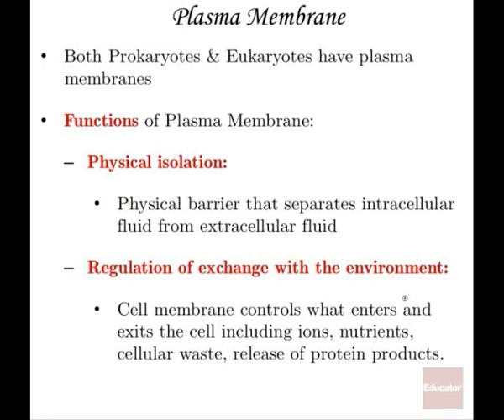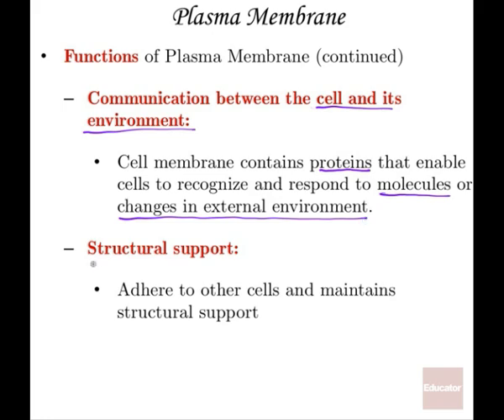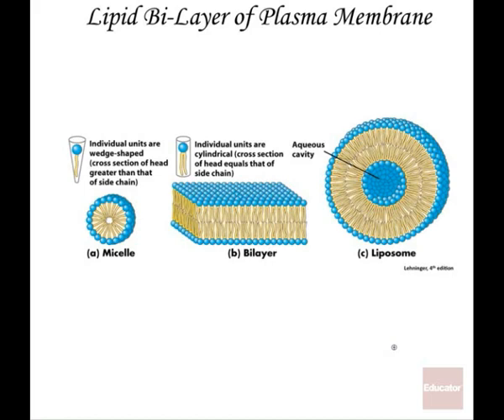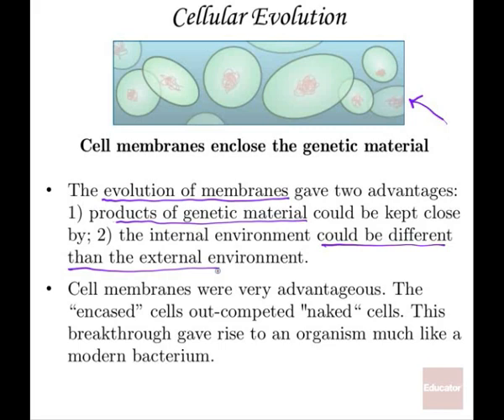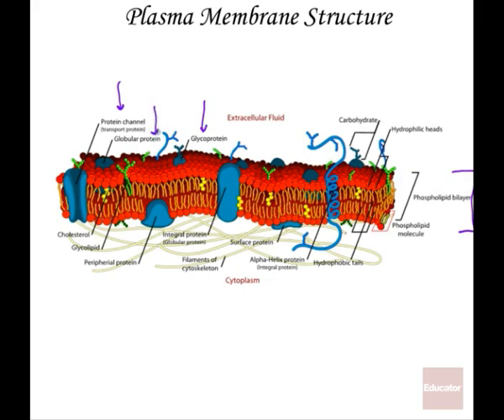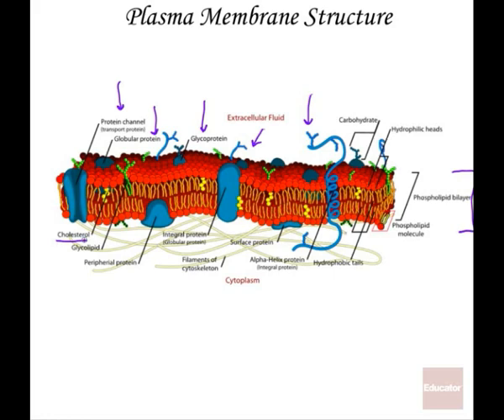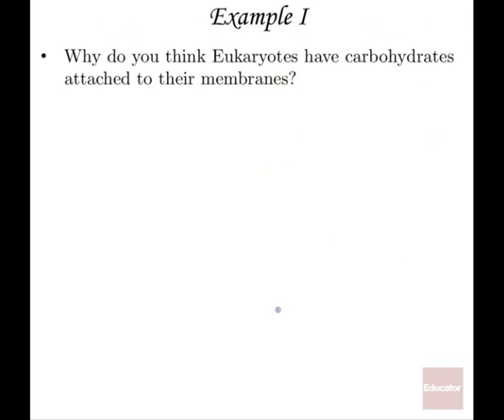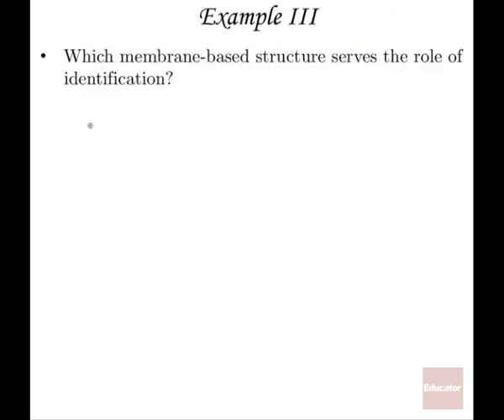Microbiology of Plasma Membrane